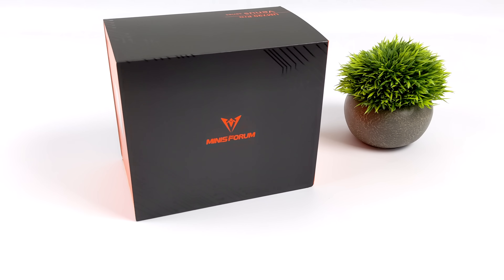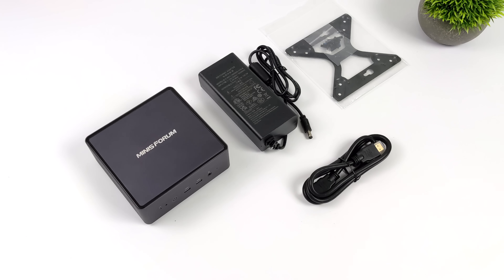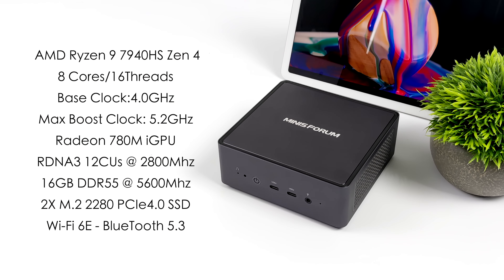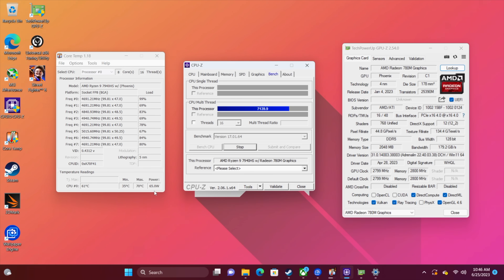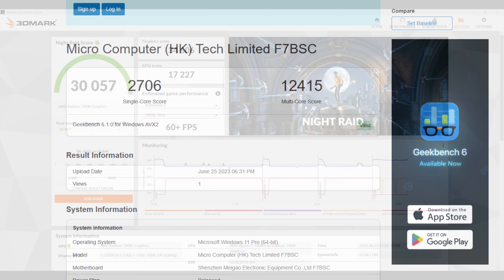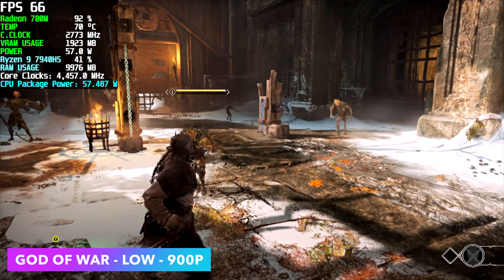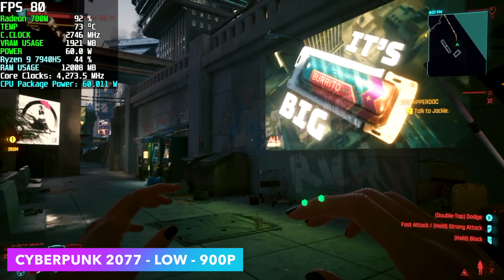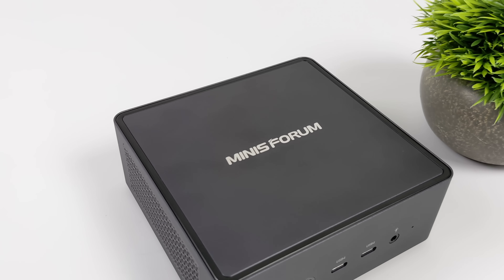UM790 Pro First Look, The The Power Of Ryzen 9 7940HS In A Tiny Foot Print!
In this video we take a look at the all New Minisforum UM790 Pro mini gaming pc and this thing  is an insanely Power Ryzen 9 7940HS MINI PC! Zen4 cores and a Radeon 780M RDNA3 iGPU makes this tiny PC one of the most powerful on the market right now! If your looking for the fastest most powerful Ryzen Phoenix point powered APU this is the mini PC for you.

25% Code for software: ETA

ETAPRIME
12400 Wake Union Church Rd PMB #239

00:00 Introduction
00:17 UM790 Pro Unboxing
01:04 Overview
02:42 um790 pro tear down
03:16 um790 pro specs
04:01 overall performance and TDP
06:21 Minisforum UM790 Pro Benchmarks
07:12 Minecraft RTX On
08:00 god of war 7940HS
08:30 Spiderman Miles 7940HS
08:57 Street fighter 6 7940HS
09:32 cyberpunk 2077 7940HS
10:01 COD MW2 7940HS
10:35 power consumption